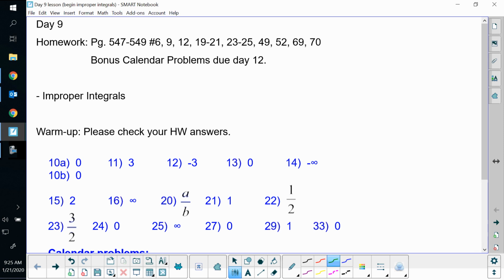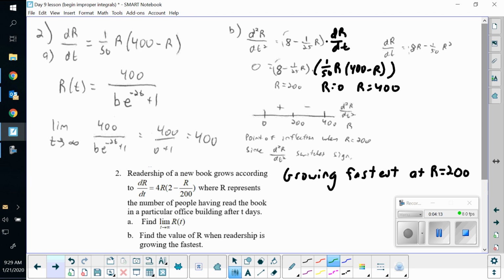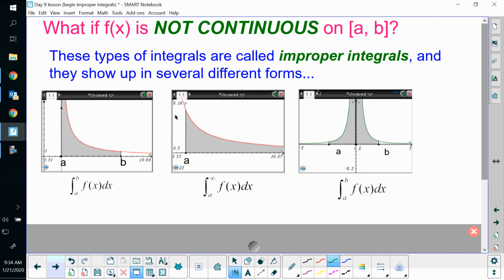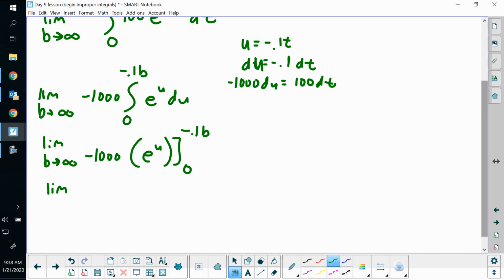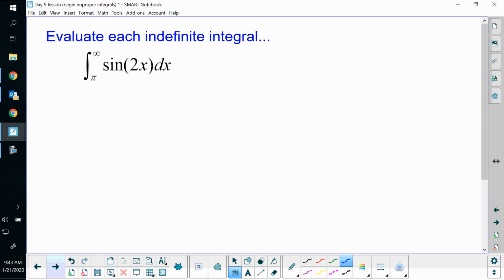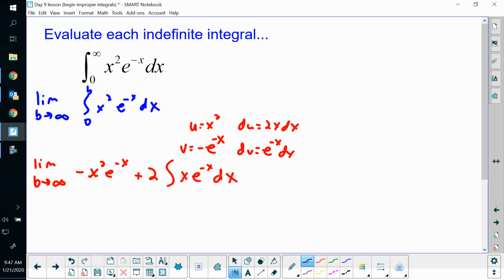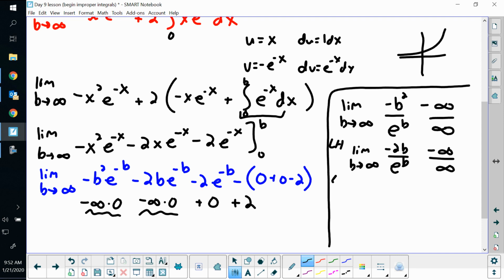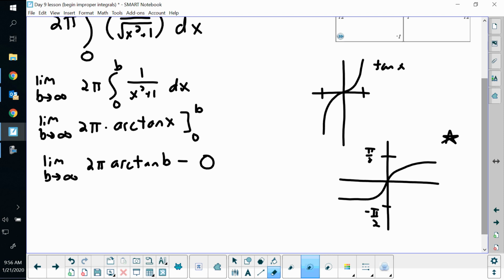AP Calc Unit 6 Day 9